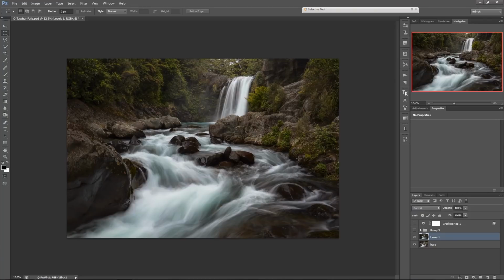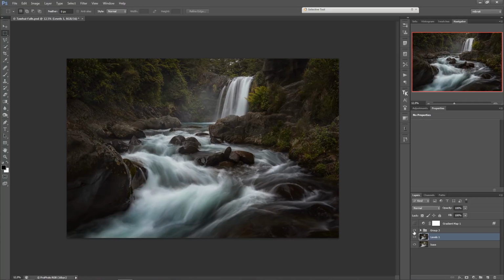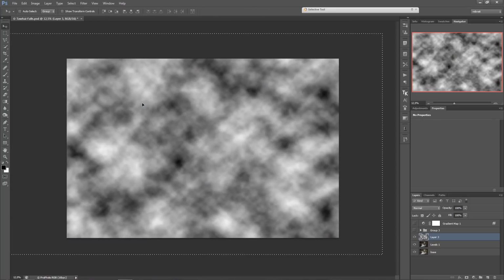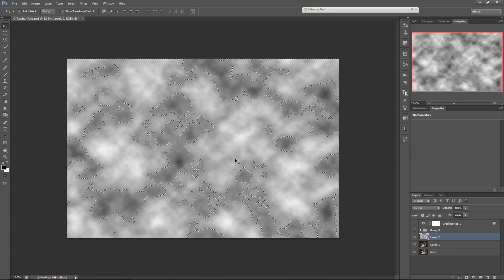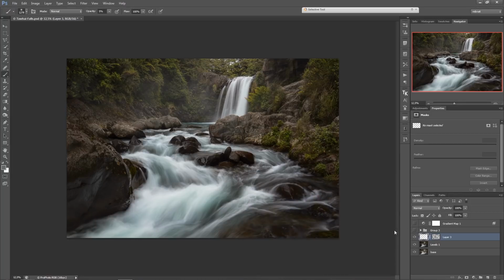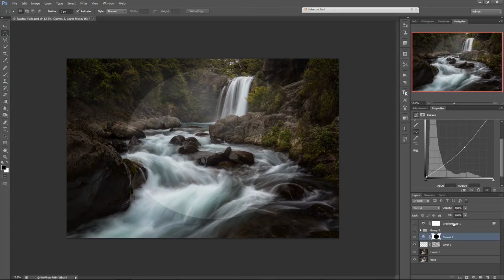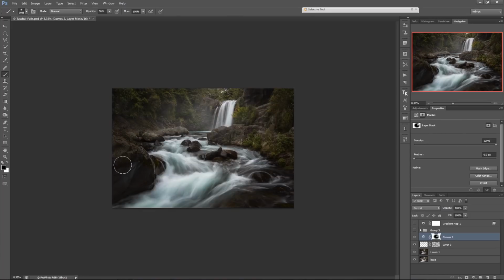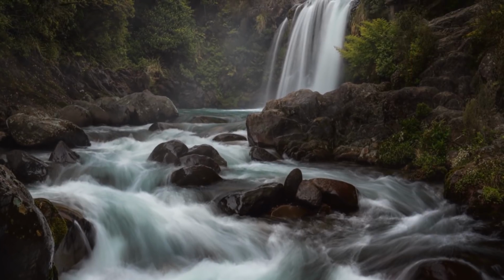Post Processing Tutorial - Moody Atmosphere in Landscape Photos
In today's post processing tutorial I show you a way to create dark and moody photos. I show you the editing technique I used for adding atmosphere to a photo of Tawhai Falls, which I photographed in New Zealand.

★☆★ follow me ★☆★